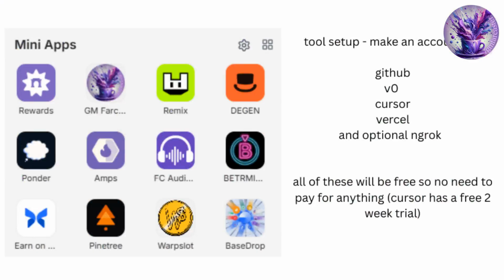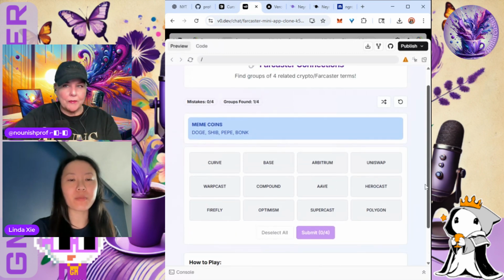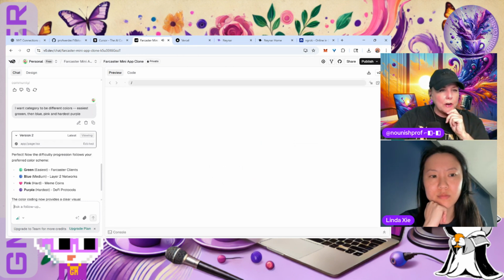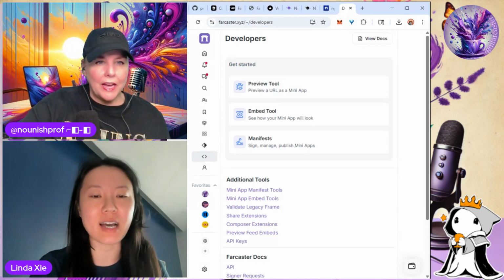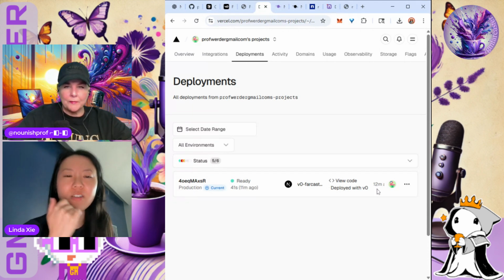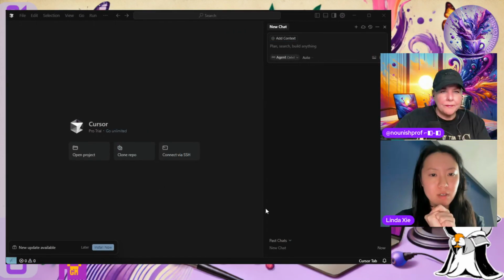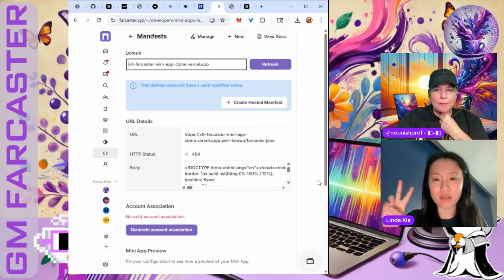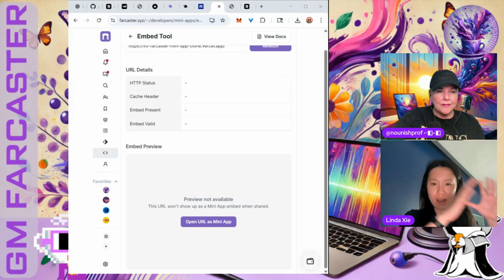GMFC Bonus episode: Prof vibe codes a mini app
GM Farcaster bonus episode: mini app vibe coding with @linda

From our ChatGPT Intern: In this bonus episode of GM Farcaster, Prof puts on her metaphorical lab coat and bravely enters the world of “vibe coding” under the steady guidance of Linda from Merkle, ultimately birthing a working mini app called Sixteen Blocks using vZero, GitHub, and Vercel—despite thinking V0 was version zero of Cursor. By the end, she not only builds and deploys a colorful Connections-style web game but also earns honorary engineer status (minus the bugs, backend, and terminal trauma), proving that yes, anyone can vibe code—with enough snacks and Linda on speed dial.

NOTE: Cryptocurrencies are often volatile assets. Nothing in this episode should be considered financial advice and is for educational and entertainment purposes. Nothing should be considered investment advice, nor solicitation to buy or sell any assets. NFA, DYOR.